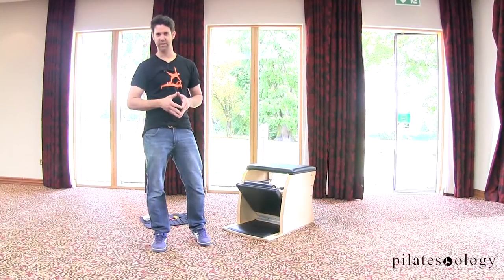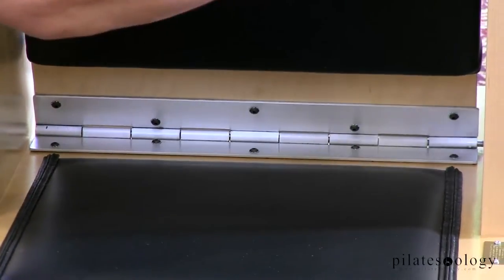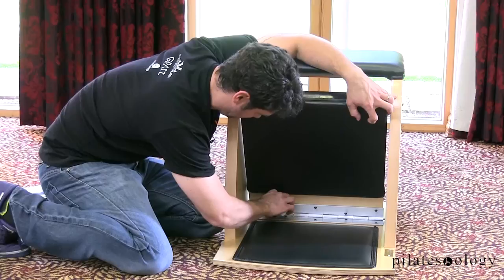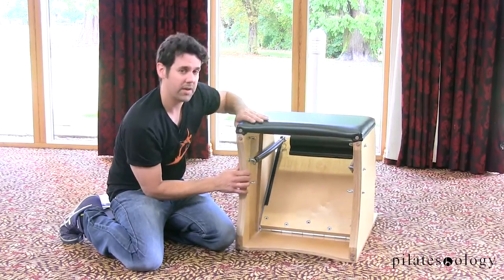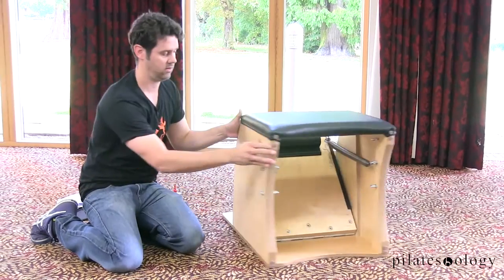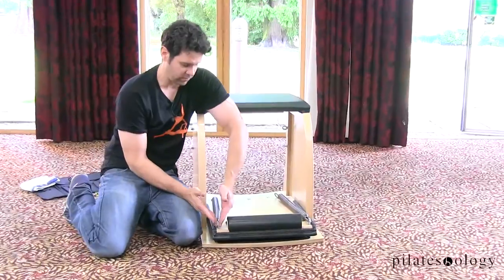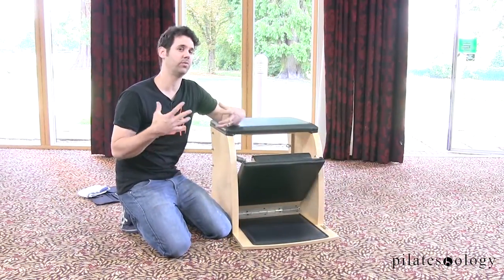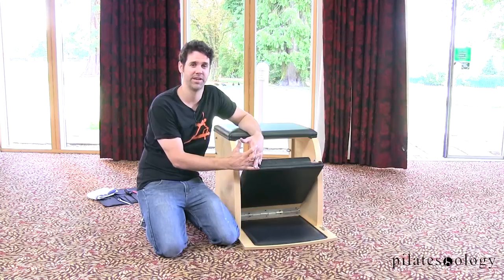Wunda Chair Maintenance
Does your Wunda squeak? Is it hard to take the springs off? Russell Soder from Gratz Pilates shows how to take care of your Wunda Chair in this quick tutorial. For more DIY videos on taking care of your apparatus, check out our Apparatus Maintenance section. We've gathered the tools you'll need in a Studio Maintenance Kit available in our store.